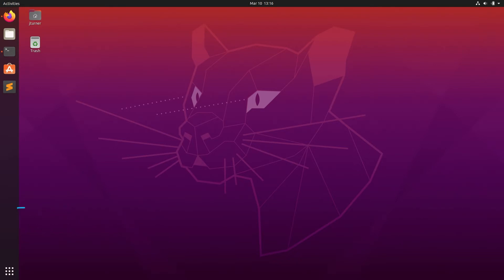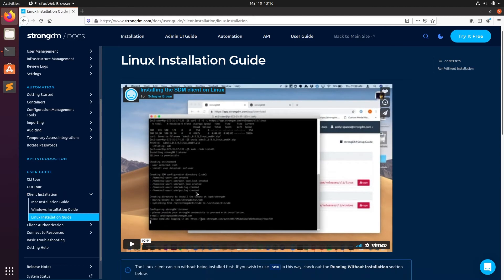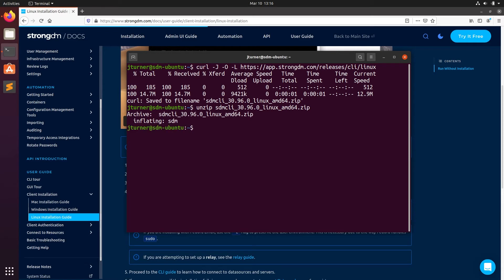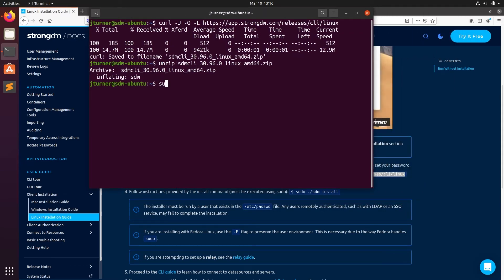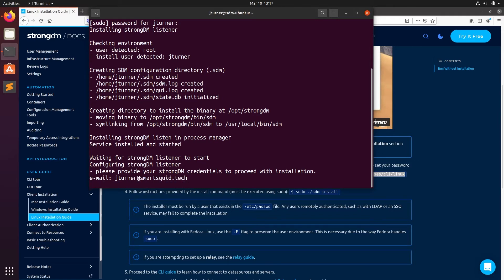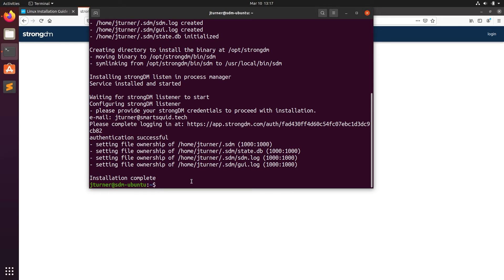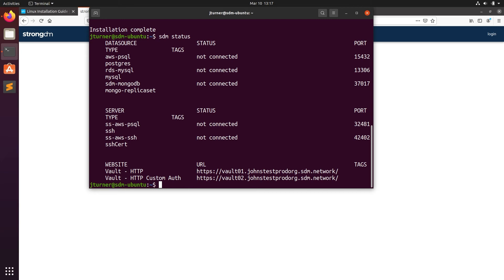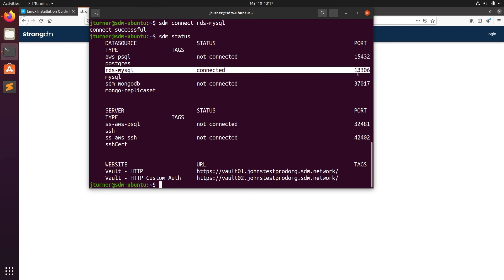strongDM - Linux Client Installation Guide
Learn how to install and test the strongDM client application on Linux.